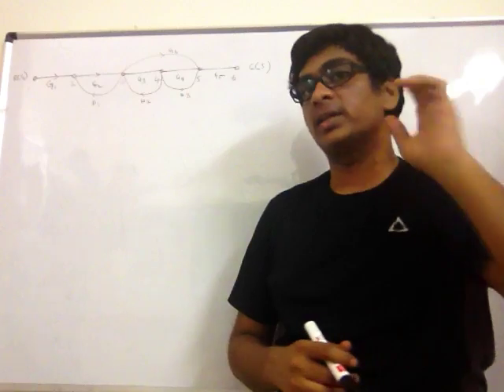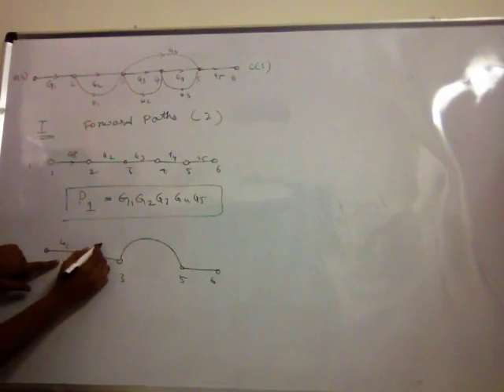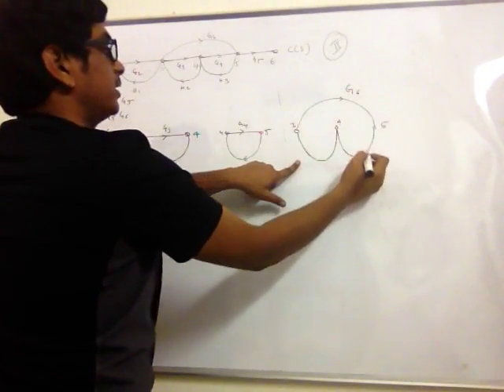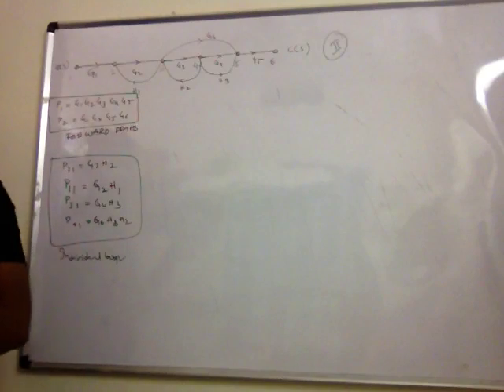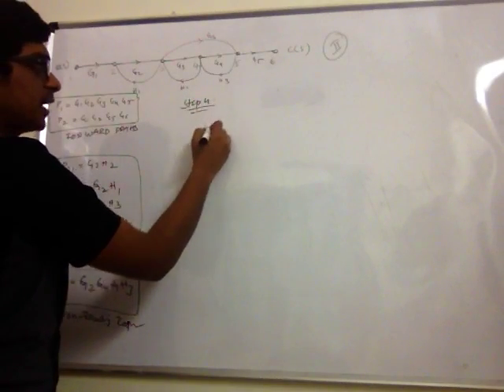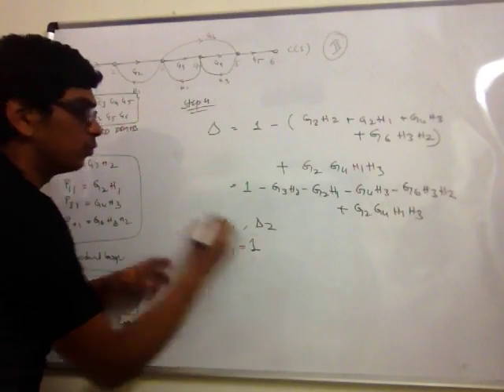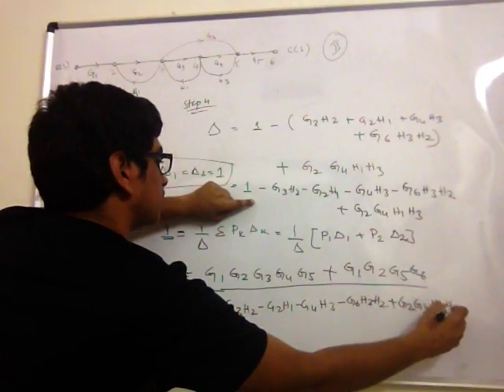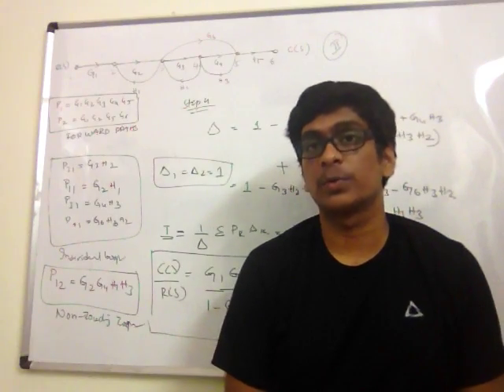Mason's Gain Formula - With a pair of non-touching loops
A video that clearly explains how to use the Mason's gain formula to solve a signal flow graph. In this example, a pair of non-touching loops have been taken so that it adds to the previous video which you can find